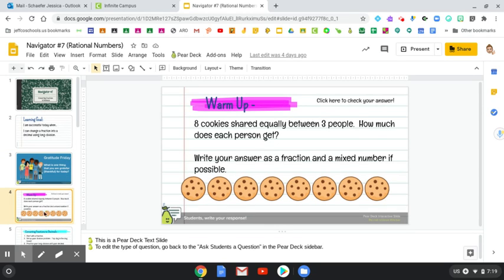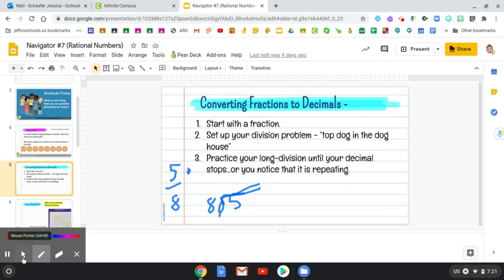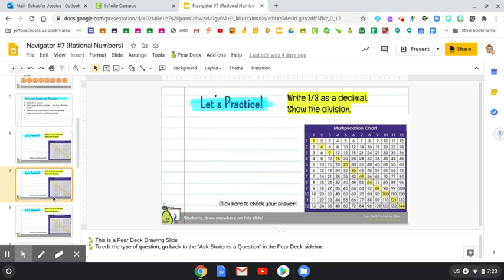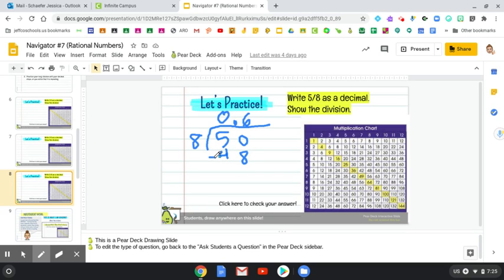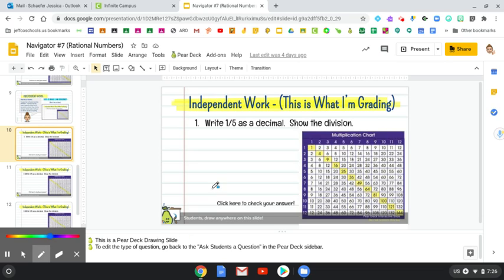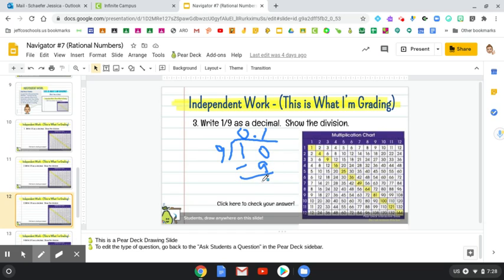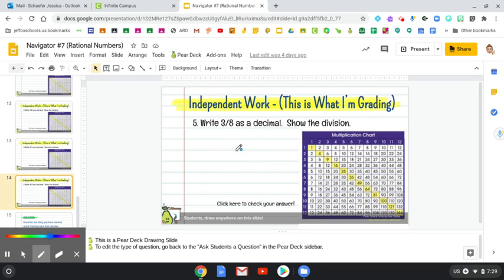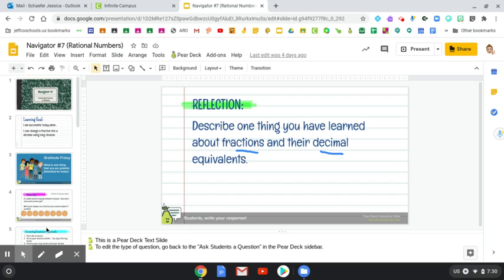8th Nav #7 Rational Numbers